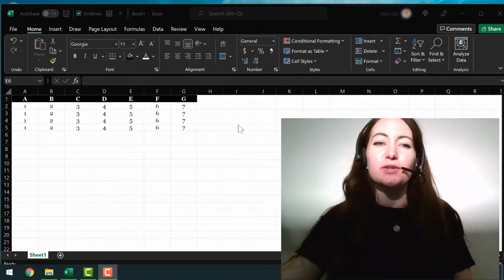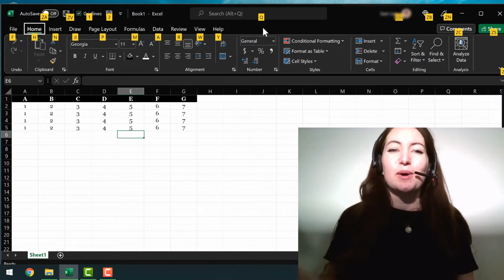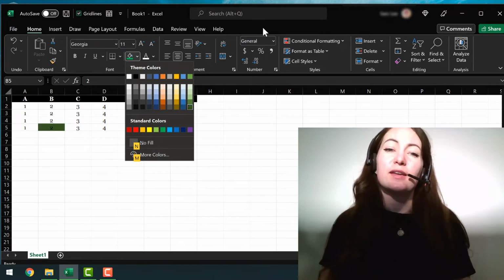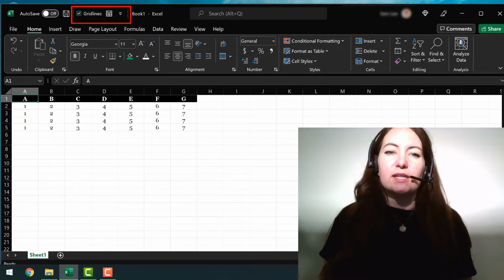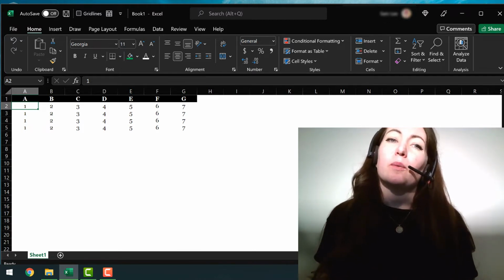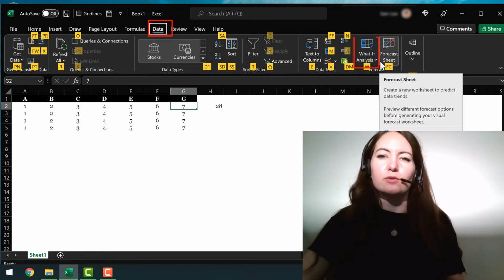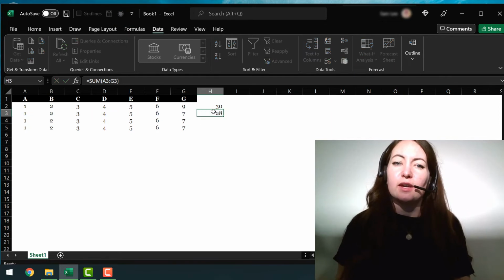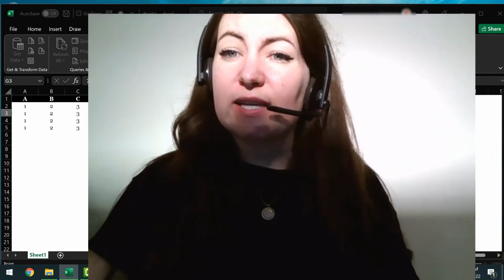3 Quick Access Bar Ideas! // what i have on my quick access bar and things to think about for yours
00:00 Intro to Quick Access Bar
01:54 Remove Gridlines
02:23 Pivot Tables
02:37 Goal Seek
04:46 Summary and Outro